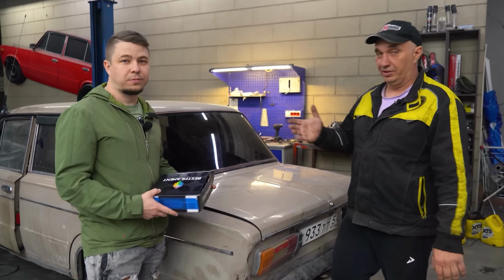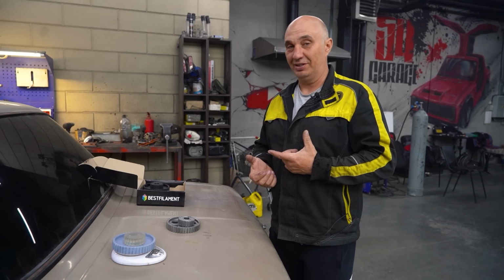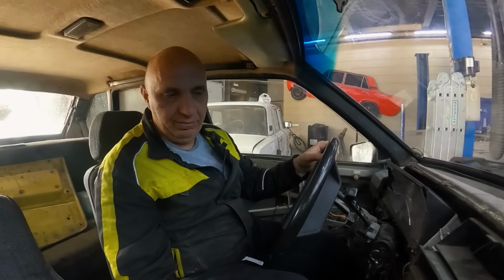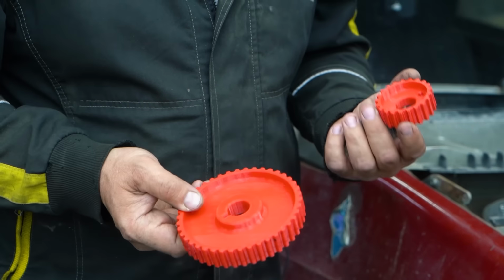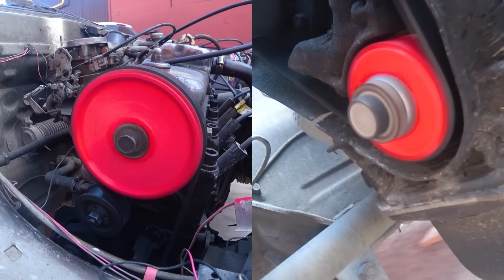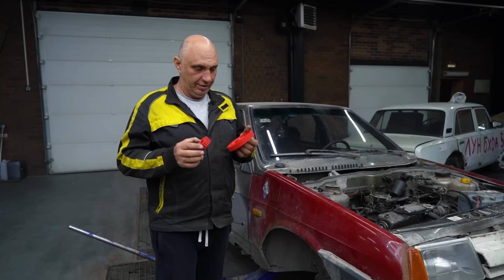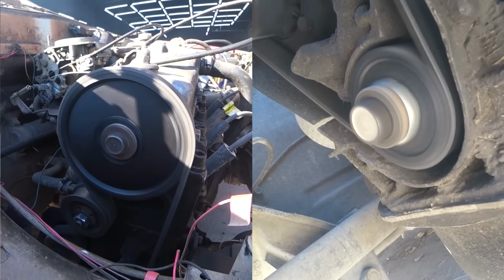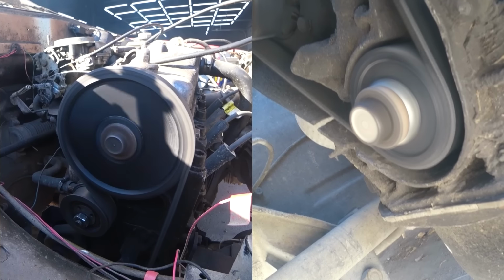3D-printed cam gears from various materials - will they work?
Originally uploaded in May of 2023.